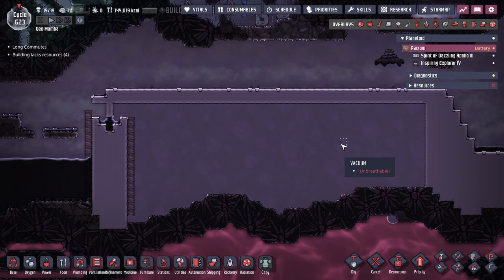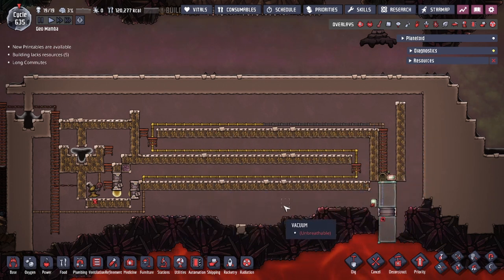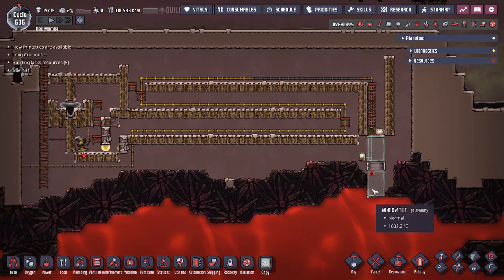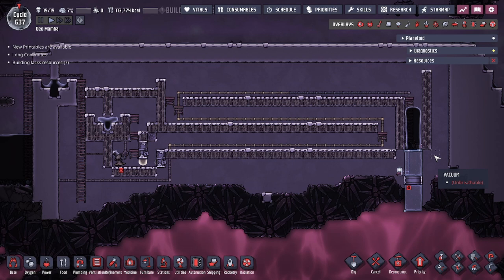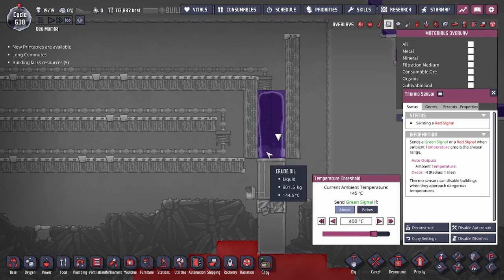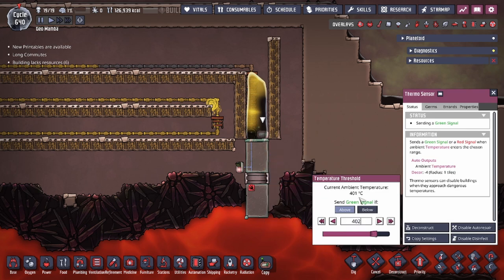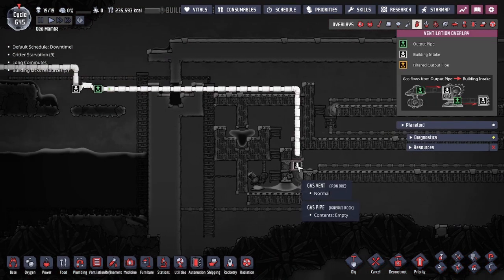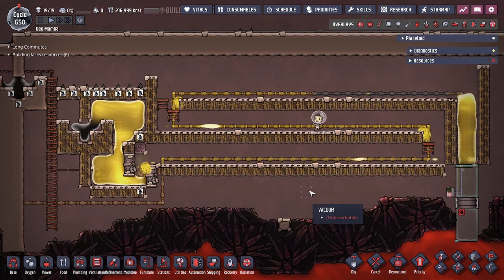How to Build the Petroleum Boiler using the Magma Core - Counterflow - Oxygen Not Included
The Petroleum Boiler! Boils Crude Oil into Petroleum using the Thermal Energy in the Magma Core! This also uses the Infinite Spill Design.

0:00 Introduction
0:42 Magma Pool
1:19 Vacuum
3:00 Design
4:05 Counterflow
5:00 Heatsink
8:05 Sourgas
10:02 Airflow Tile Placement
11:46 Automation
12:58 Prime-ing
17:39 Boiling
21:12 Counterflow II
24:12 Filter Option
24:40 Infinite Storage
26:39 Moving Gases Inside
27:41 Infinite Storage Example